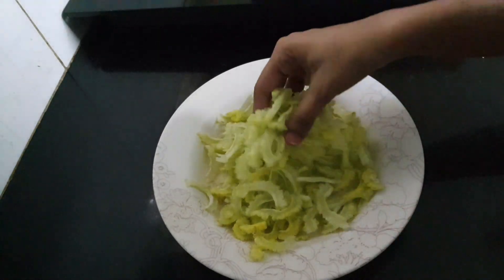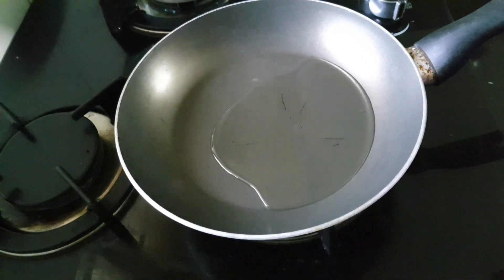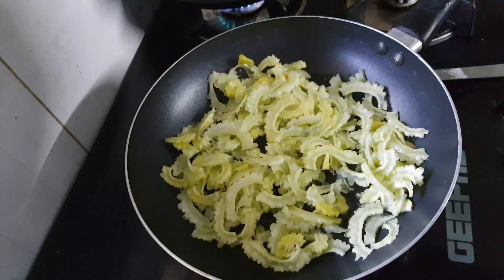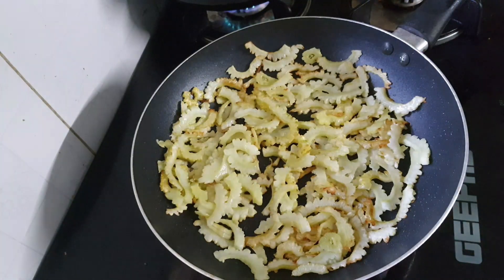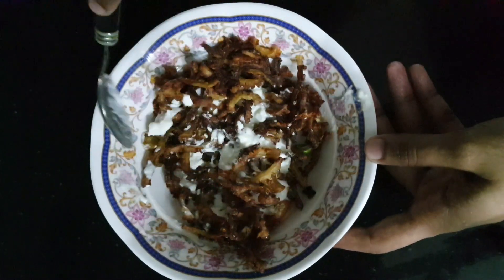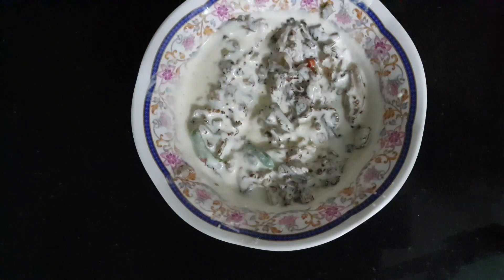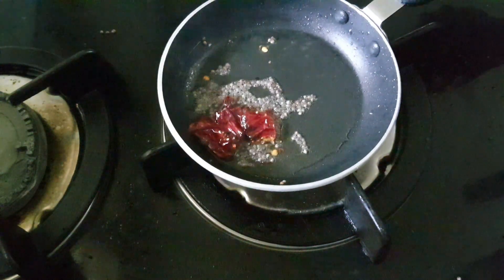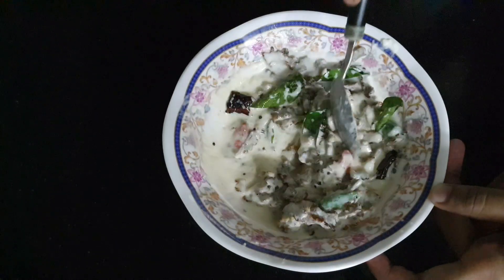പാവയ്ക്കാ പച്ചടി || Bittergourd Recipe || എന്റെ ക്യാമറ മാൻ ഇല്ലാത്ത ഒരു വീഡിയോ 😒😪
Hello viewers,
This is a kerala's traditional bitter gourd  recipe known as Pavakka Pachadi.